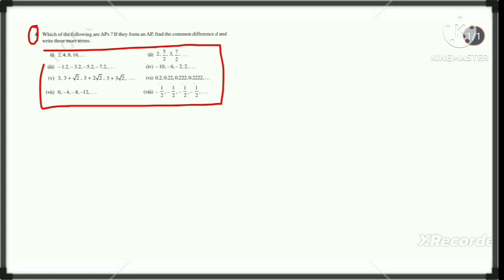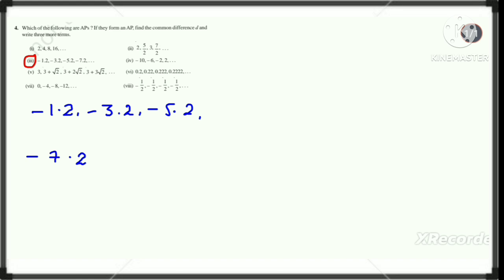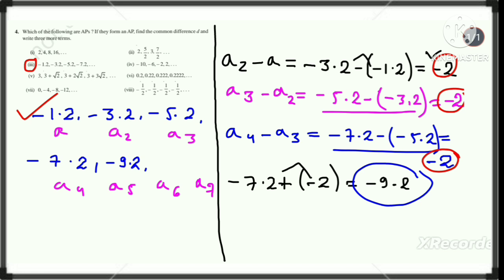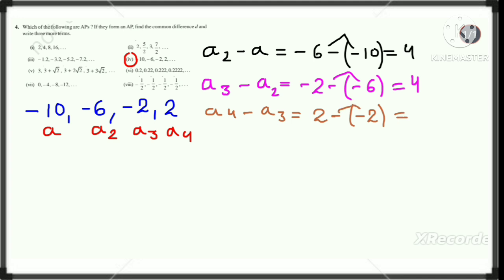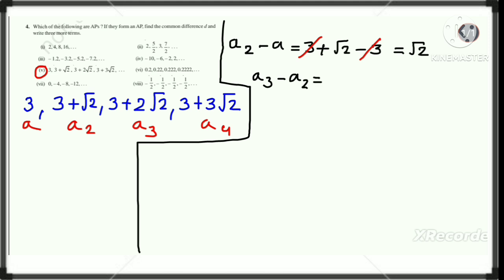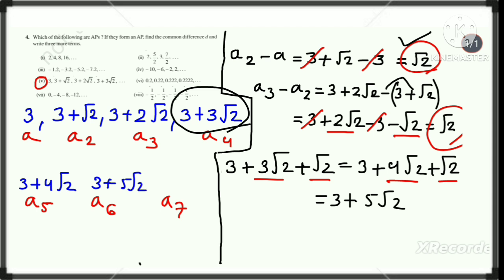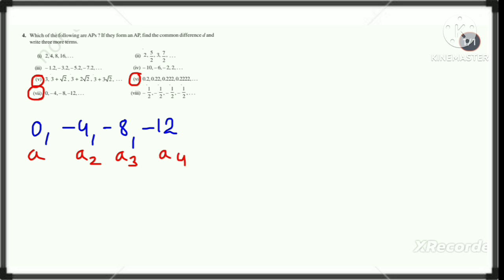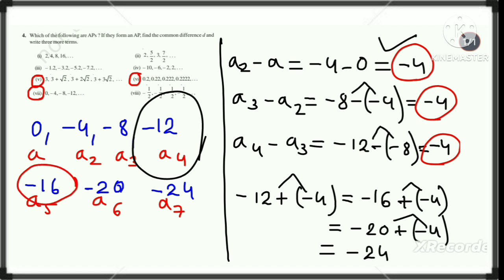Class 10 Maths,Ex. 5.1,Q.no.4 (i, ii,iii, iv, v,vi,vii)||Arithmetic Progression||New NCERT|| CBSE